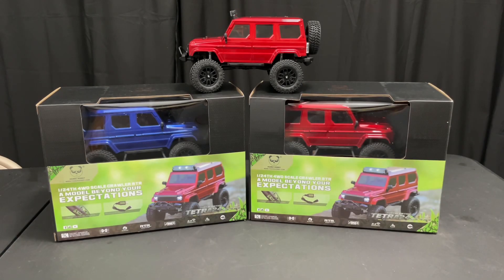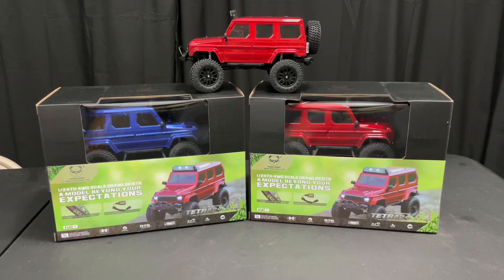1/24 Tetra24 X3 Portal Edition RTR Scale Mini Crawler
1/24 Tetra24 X3 Portal Edition RTR Scale Mini Crawler, Red  $144.99

Panda Hobby likes making small things, well, BIG! The Tetra 1:24 w/portal axles packs a phenomenal number of features making it unparalleled to even many 1:10 scale platforms. The market thrives on scale detail and durability, so why not give an abundance of it, right from the start.

Portal Axles coupled with Metal Worm Gears
The heart of the Tetra 1/24 is the portal axles. Portal axles provide an abundance of ground clearance, and give a scale detail that is found more commonly in 1/10 rigs. In creating the portals, the desire was to have a consistent feel ascending and descending all types of terrain, and the metal worm gear drive system gives the same exact driving experience in either direction, and on different terrain. You control the speed 100% with the throttle going downhill just like you would uphill, versus the brake/motor magnets doing the work on your descents.

Light up the Night Sky
The Tetra is also ready to light up the trail. The X series lighting system includes 8 LED's - 4 front and 4 rear facing lights. The system is controlled from the transmitter, featuring four distinct light settings - off, solid, slow flash, and strobe. The brake input on the transmitter activates the white reverse lights, while turning left or right activates the blinkers. The Tetra 1/24 is ready to get the party started both day and night.

Magnetic Body Mounts
Never need or lose a body clip again. The magnetic front body mounts complete with rear hinge make accessing the battery and anything else simple, with just the flick of a finger.

Electrified Body Mounts
Wait, what? Yep, electrified magnetic body mounts. In addition to magnetic body mounts, the power to the lights from the ESC travels through the magnetic mounts, effectively making them the plug/unplug the lights from the chassis to the body. Complete freedom to remove the battery without wires getting in the way. Complete freedom to work on your vehicle without needing to remove the wires from the ESC.

Complete confidence
To ready itself for all the detail, the Tetra 1/24 utilizes the same transmission, motor, driveshafts and several other parts from the Tetra 1/18. The oversized 180 motor, driveshafts and transmission brings a durability confidence that rivals anything else in the 1/24 scale category.

Scale Detail
Aluminum threaded shock bodies, beadlock wheels, black oxide c-channel metal chassis rails, and a bunch of molded accessories on the X Series body, including a full spare are all a part of the 1/24th package. It's small, it's capable, it's feature packed and it's fun!
Features:

Batteries: 700mAh 2-cell Li-ion 7.4V
Motor Type: Brushed, 60 Trun 180 Oversized Motor
Charger: USB Charger
Chassis Structure/Material: Steel Ladder Frame with Nylon Composite
Transmission: 3-speed electronic throttle limiting switch.
Specifications:

Water-Resistant
Axle Ground Clearance: 25mm (.98 in)
Height: 118mm (4.65 in)
Length: 230mm (9.05 in)
Width: 116.5mm (4.58 in)
Wheelbase: 132mm (5.20 in)